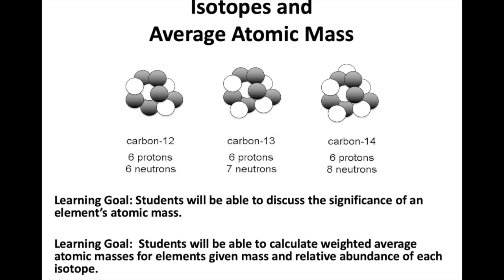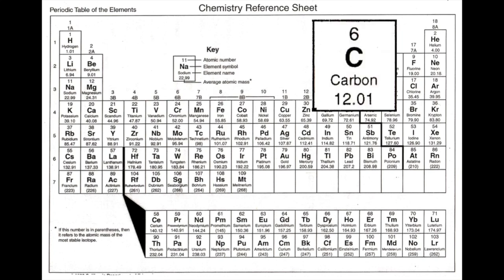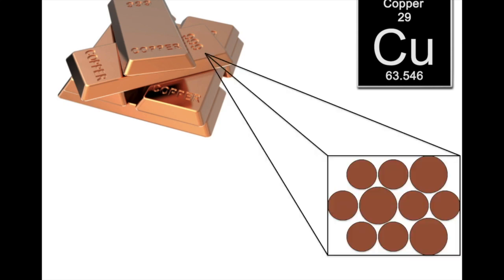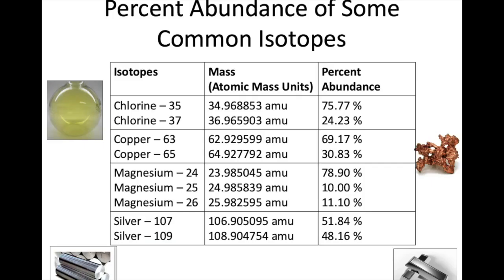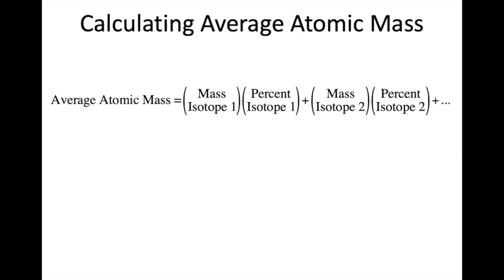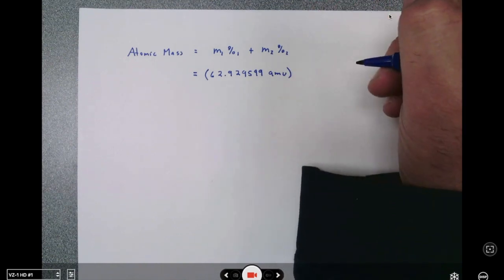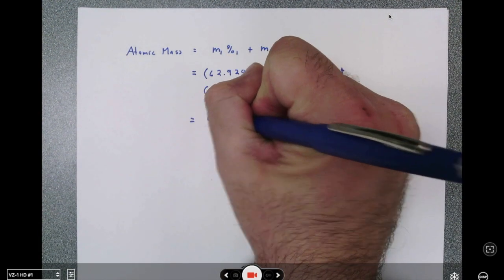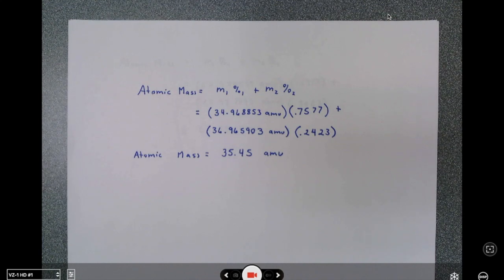Isotopes & Average Atomic Mass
Presented by Mr. Parseghian